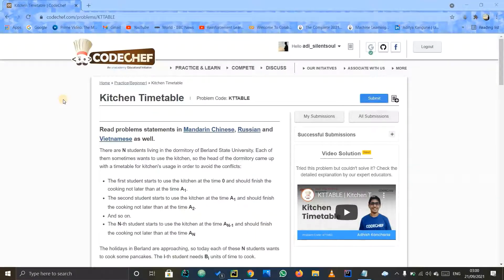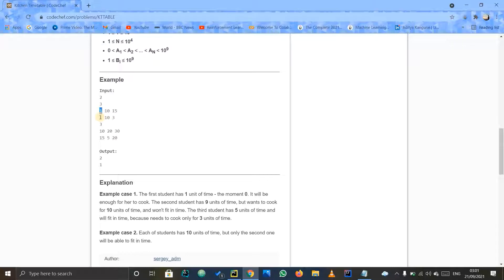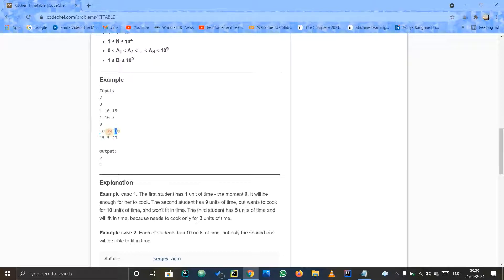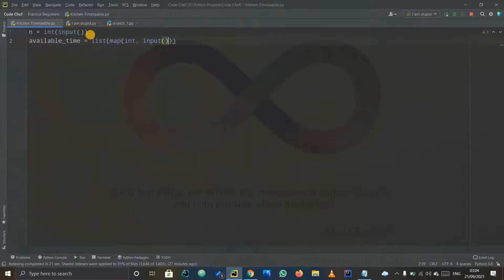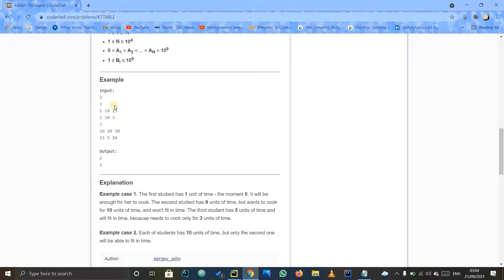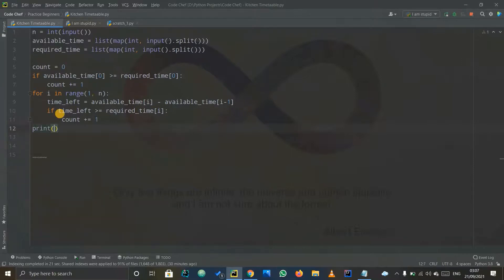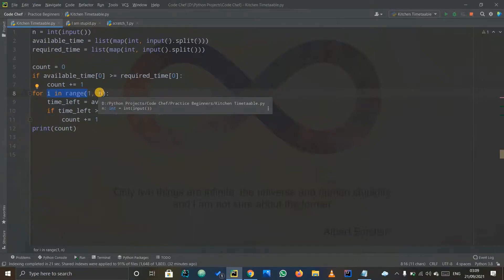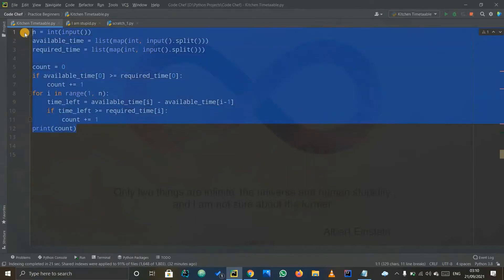KITCHEN TIMETABLE - KTTABLE SOLUTION| CODECHEF SOLUTION | PRACTICE(BEGINNER)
This video contains solution to CodeChef "KITCHEN TIMETABLE" problem. But remember...before looking at the solution you need to try the problem once for building your logic.